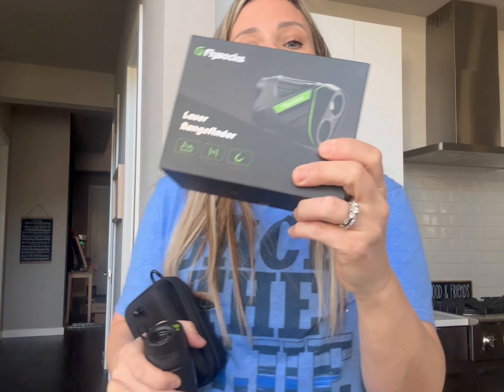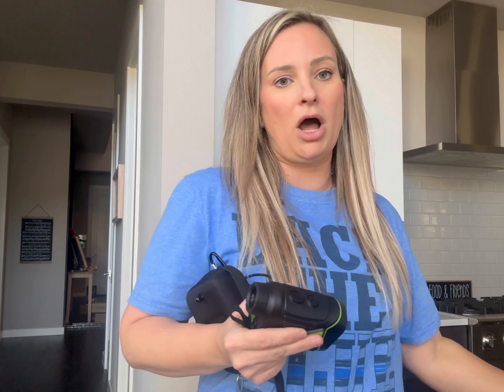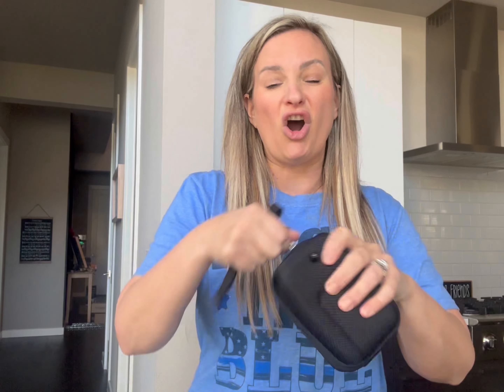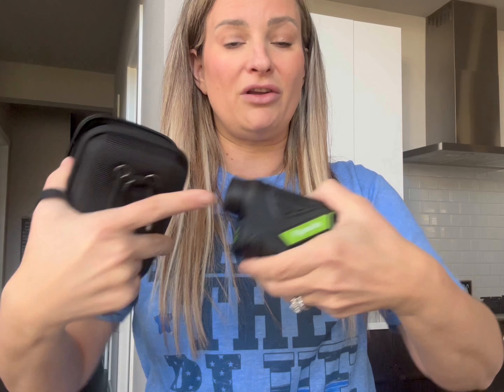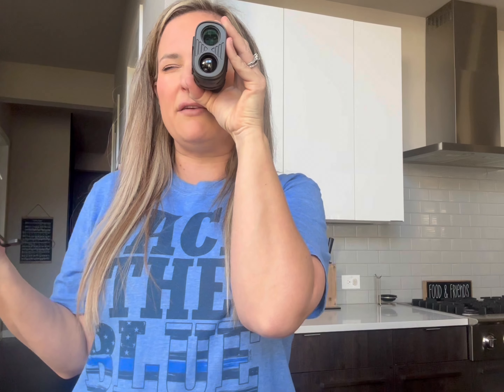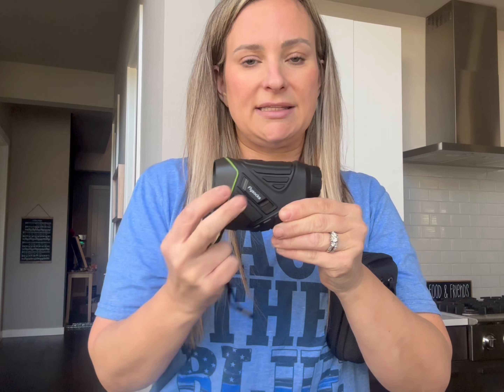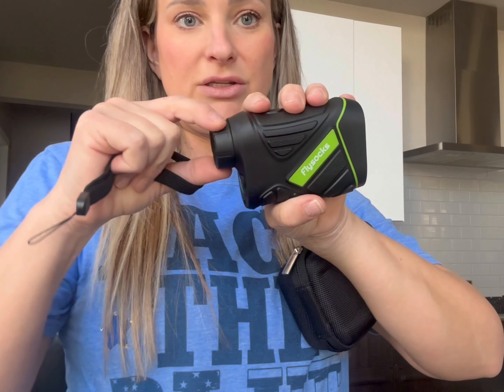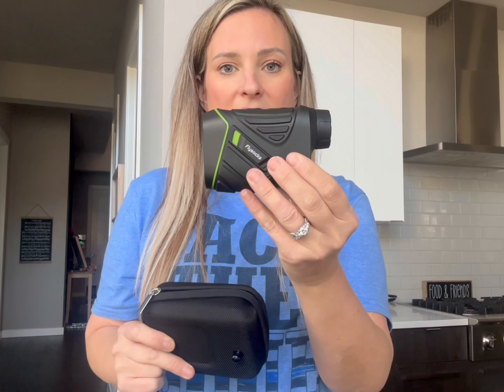Flysocks Golf Rangefinder with Slope (Review)